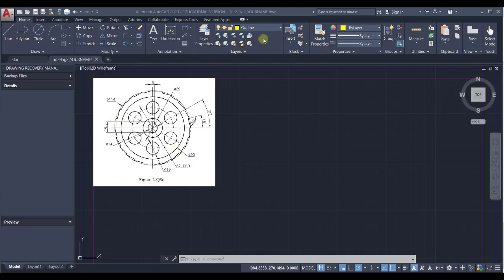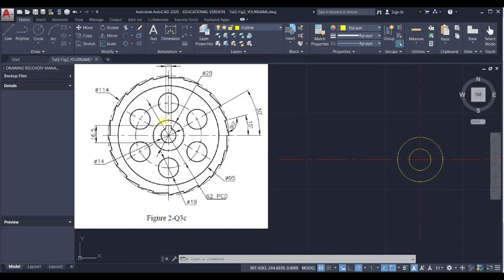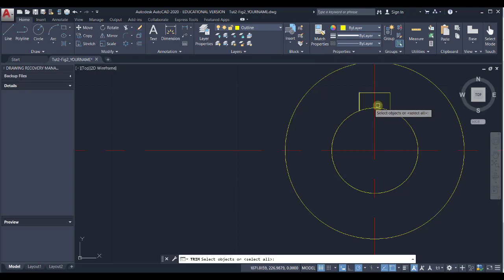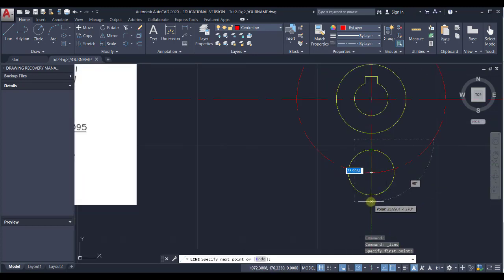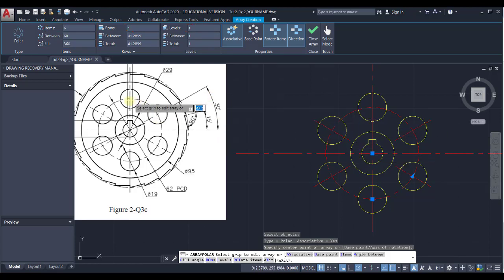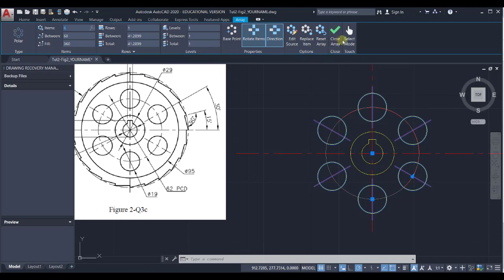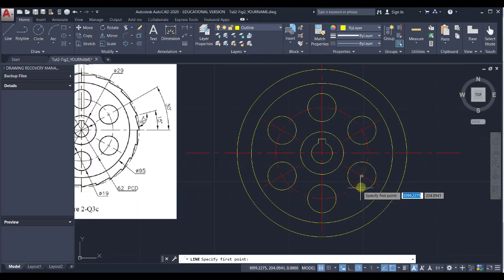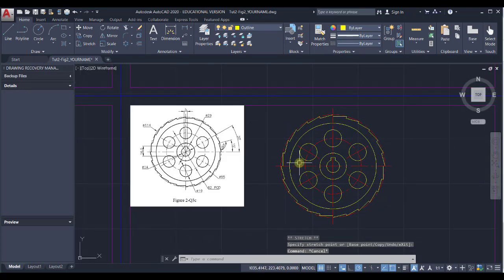ME1201 Fig2Q3c MM9101 Fig3q2f